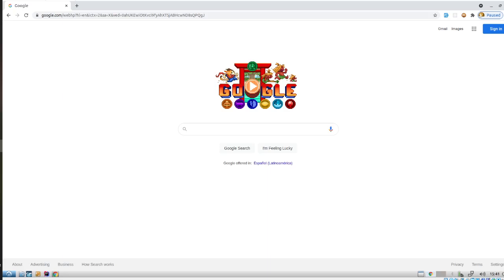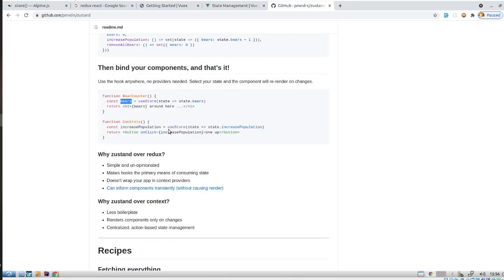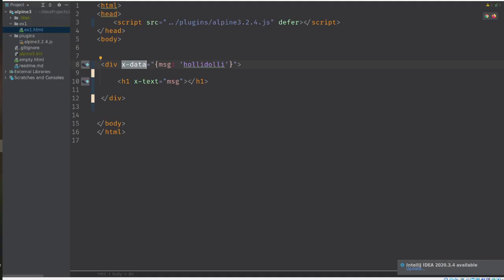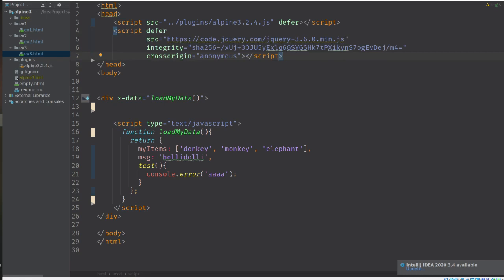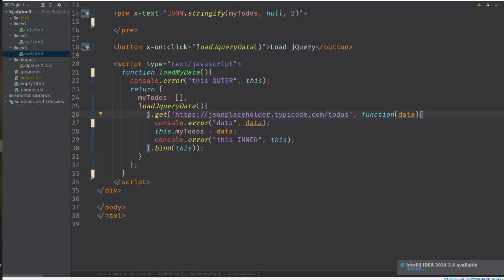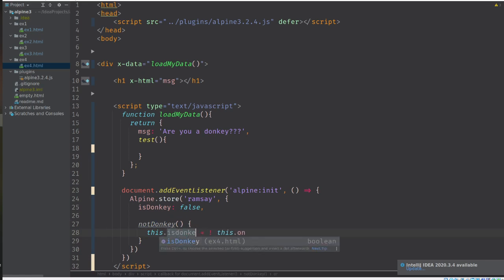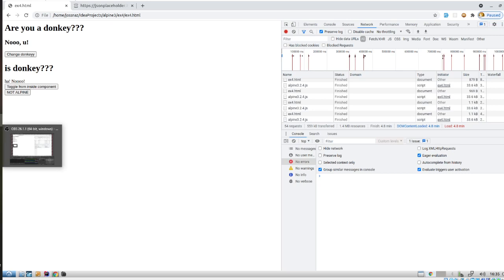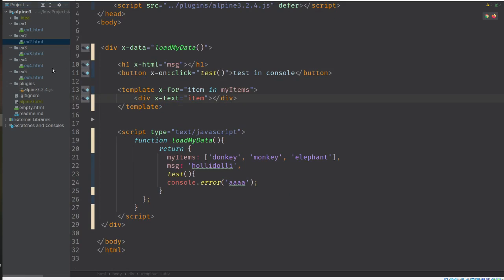(full tutorial) Why AlpineJs V3 _MELTS_ the internet?!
alpine js V3 tutorial

global state management, ajax, javascript, jquery